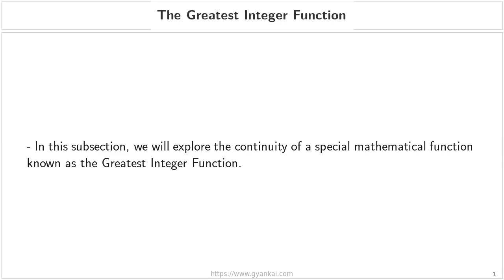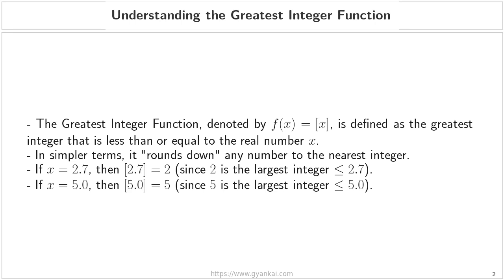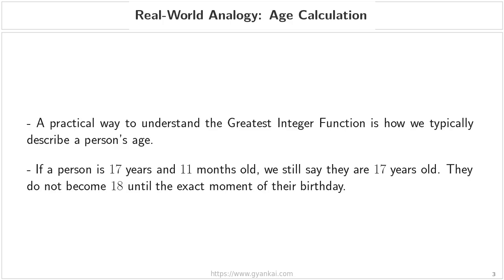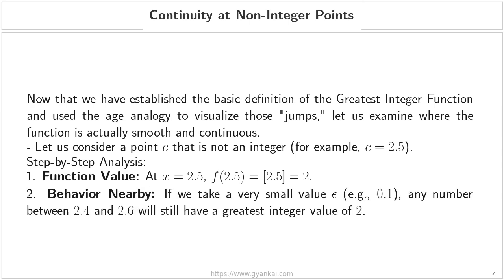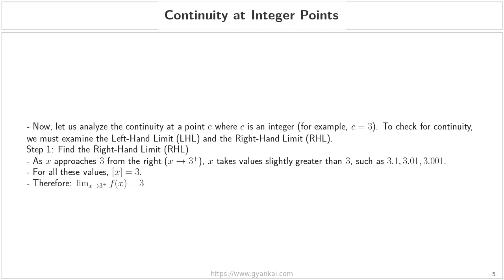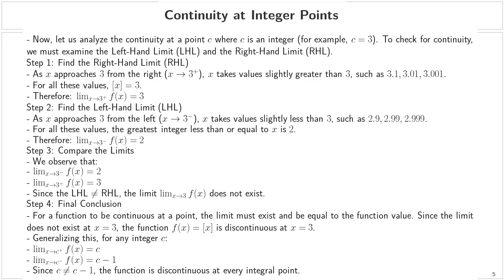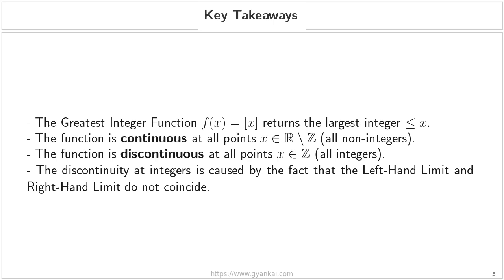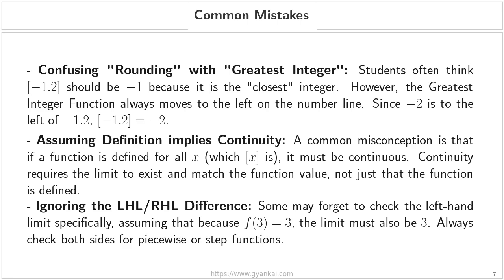The Greatest Integer Function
Master the concept of **Continuity** in Class 12 Mathematics! This NCERT-aligned tutorial simplifies the **Greatest Integer Function**, using real-world analogies like age calculation to make complex concepts easy to grasp. We dive deep into continuity at both non-integer and integer points, highlighting key takeaways and common mistakes students often face during exams. Whether you are preparing for your board exams or strengthening your calculus foundation, this comprehensive guide will help you master functions with ease!